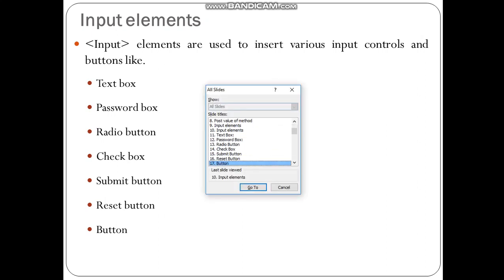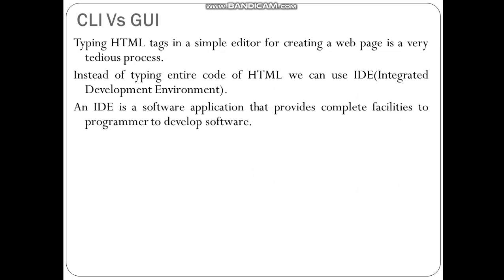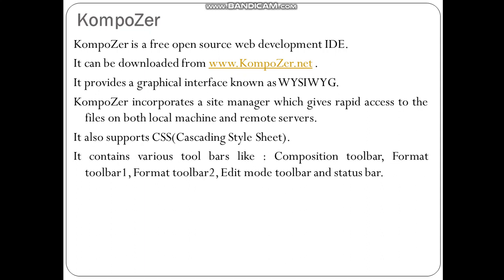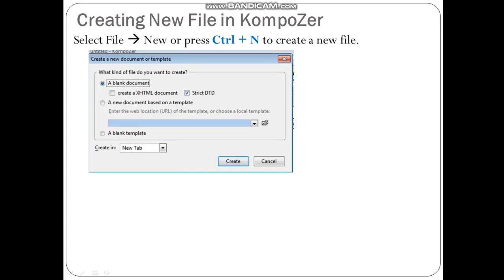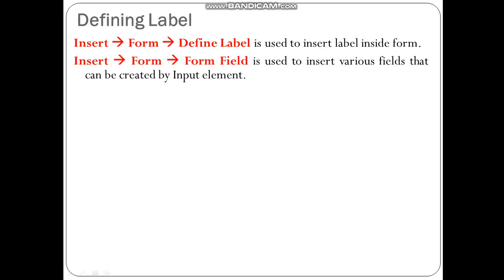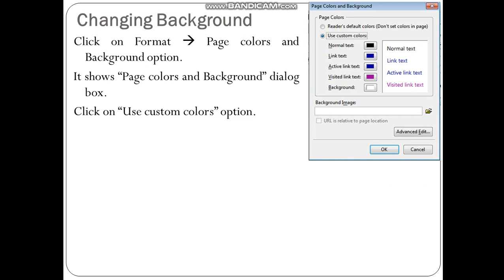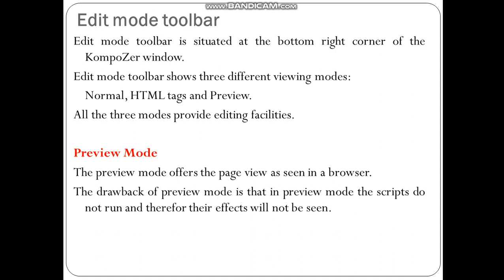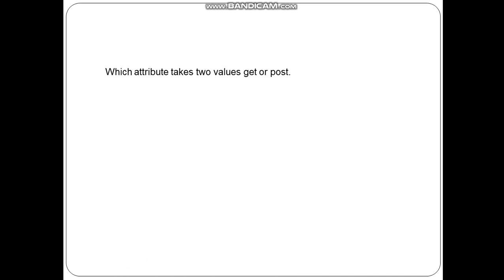Chapter-1 Part-2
12thEng Computer chapter-1 part-2
Learning KompoZer and advanced HTML